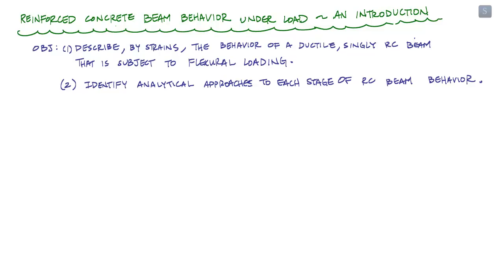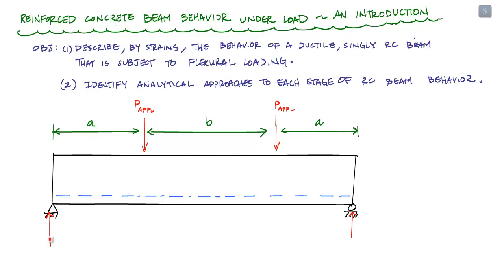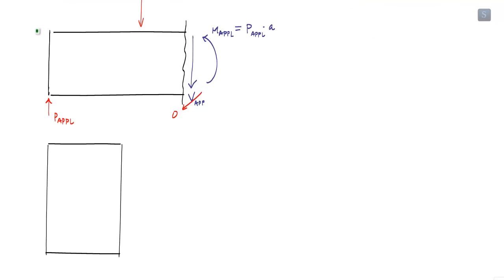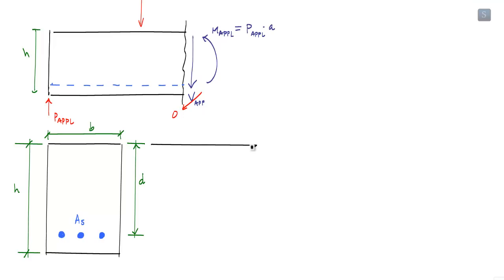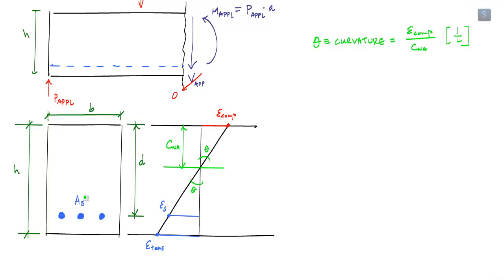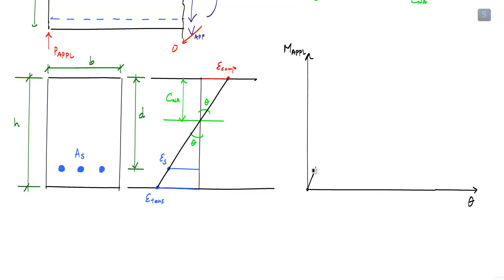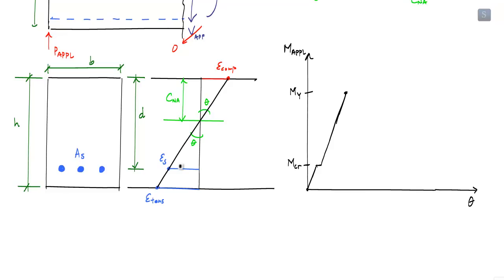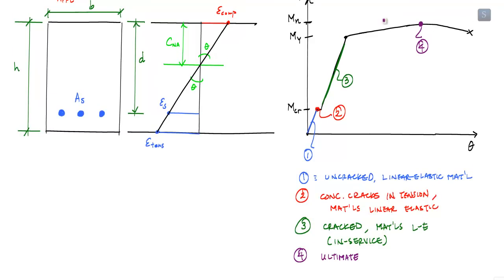Behavior of Reinforced Concrete Beams Subject to Loading (1/5) - RC Analysis and Design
This video is part of a series on the behavior of a ductile, singly reinforced concrete beam subject to loading.  It provides you with an overview of how RC beam behaves under load and describes the stages that are important for analysis and design.

Part 1: Describes RC beam behavior under load in terms of the moment-curvature diagram. Identifies the stages of beam behavior that are relevant for analysis and design of RC beams.

Part 2: A closer look at stage 1: the uncracked-elastic RC section
Part 3: A closer look at stage 2: the instant concrete cracks in tenstion
Part 4: A closer look at stage 3: the cracked-elastic RC section
Part 5: A closer look at stage 4: ultimate, where concrete ruptures in compression